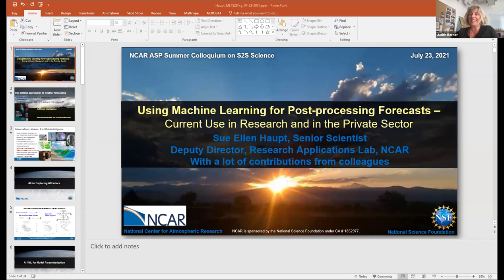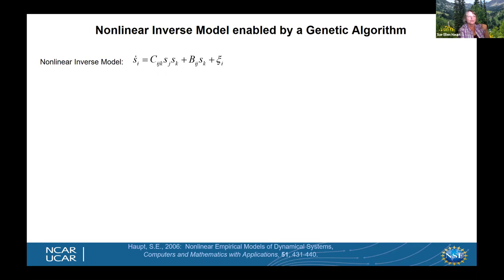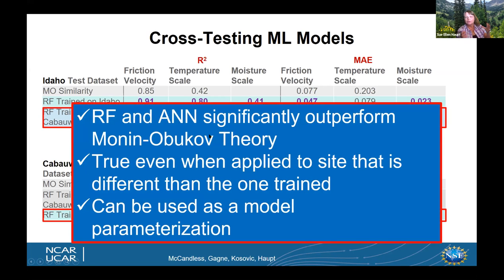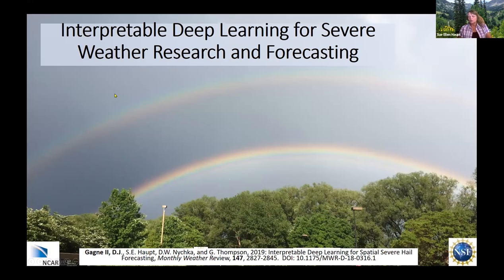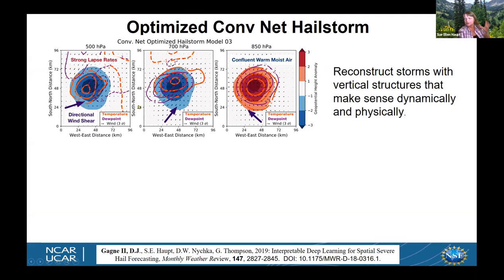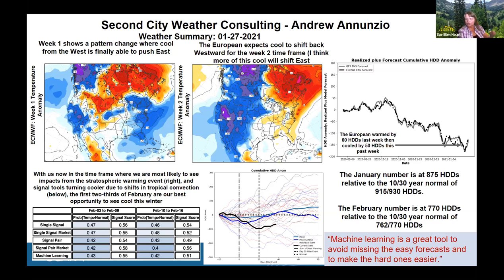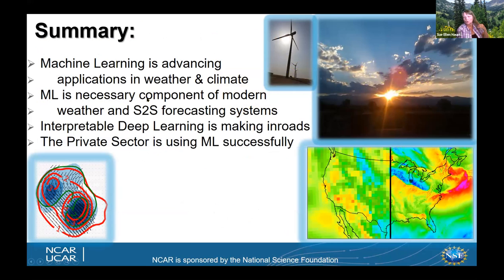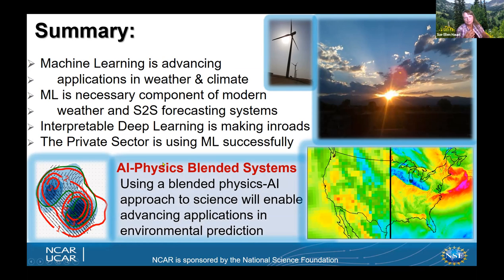29 Machine Learning - Private Sector - Sue Ellen Haupt - ASP S2S Colloquium 2021